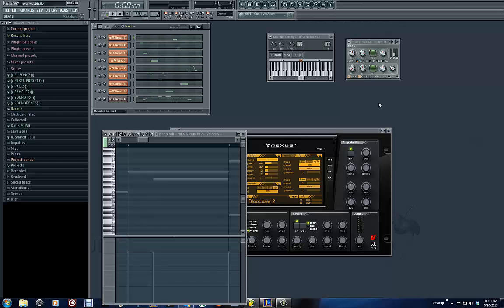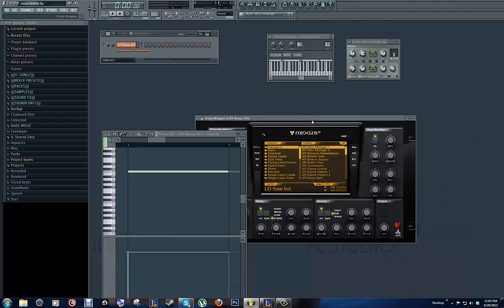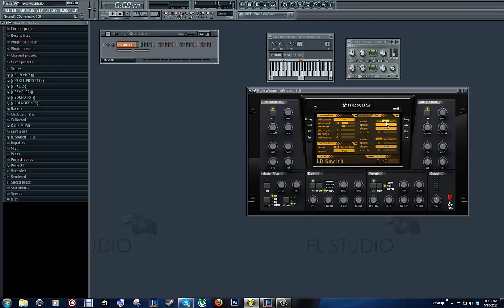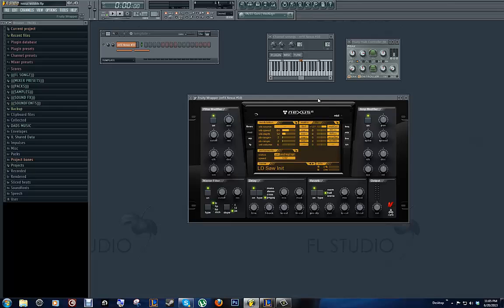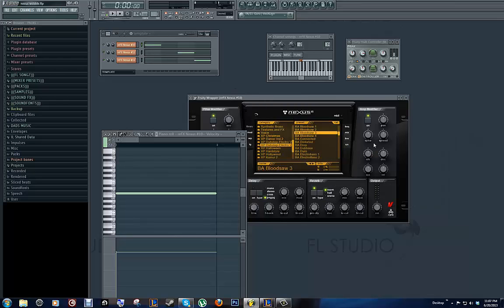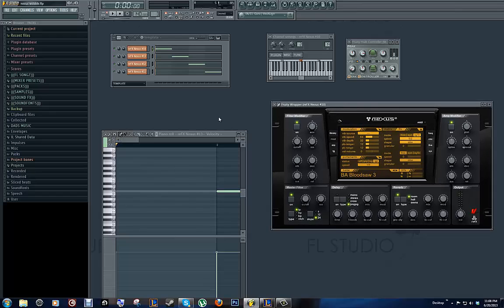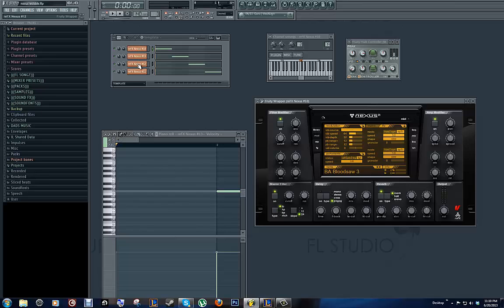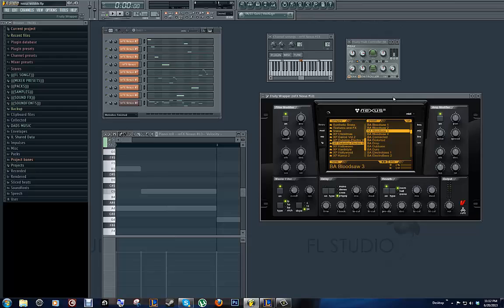How To Create Dubstep Wobbles and Riffs using ReFX Nexus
In this tutorial I will show you how to use Nexus to wobble and create interesting dubstep patterns with any nexus patch.All of my music can be found at my
Also if you have any questions feel free to hit me up!